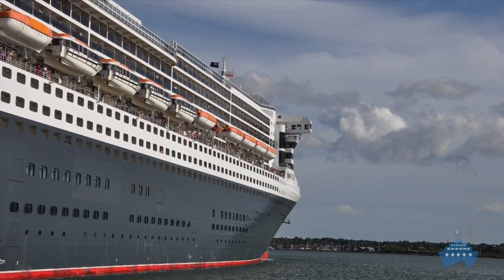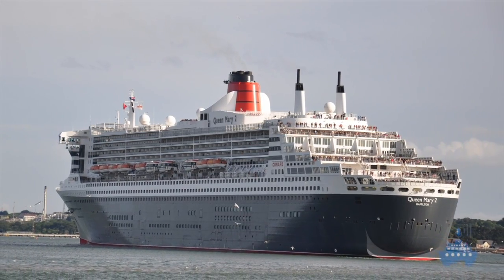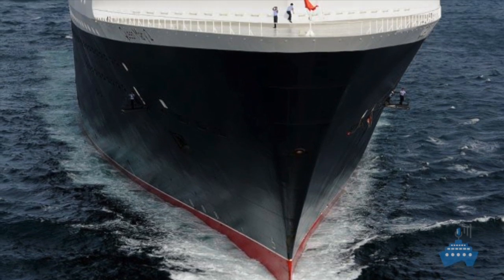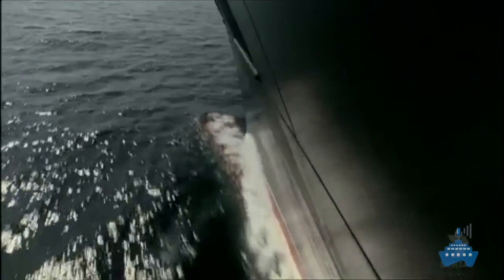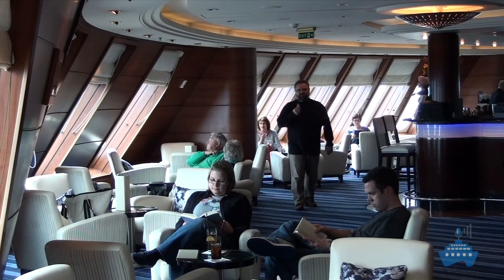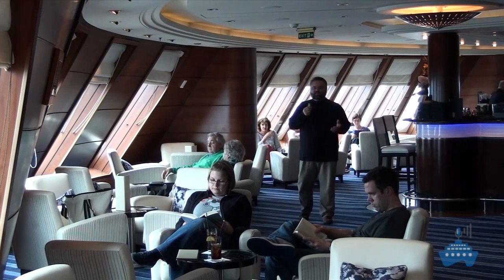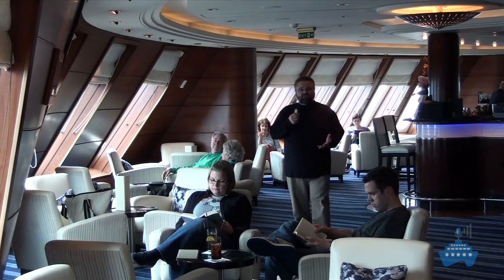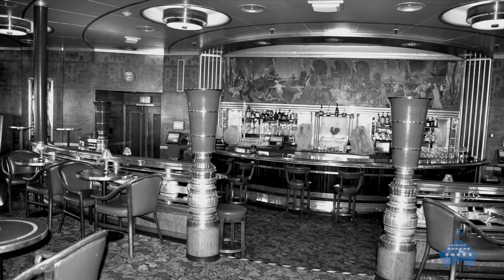QM2 - Two Famous Ocean Liners Part Three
Experience a trans-Atlantic crossing aboard what is arguably the most Famous ocean liner of our day, the Queen Mary 2.  In this episode the Captain tells us the difference between a cruise ship and an ocean liner.  We also contrast the Queen Mary 2 with the original Queen Mary. Check out TravelSafe the next time you are planning a cruise or vacation. A Cruising Authority production, filmed and edited by Barry Vaudrin